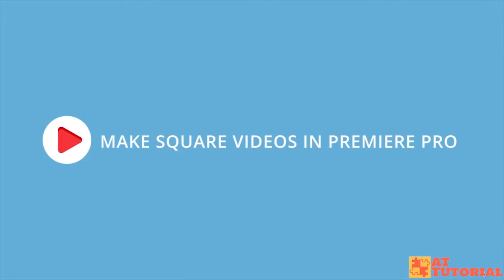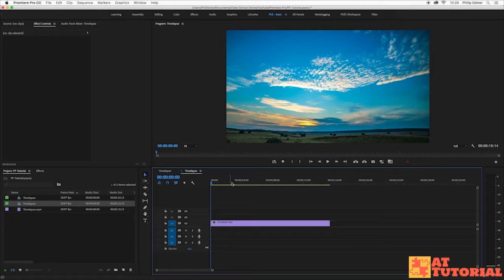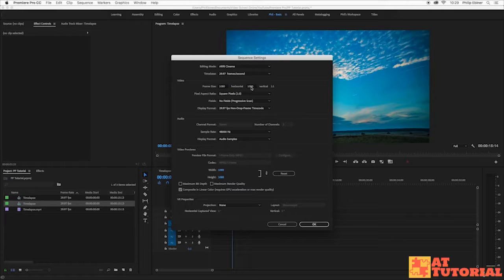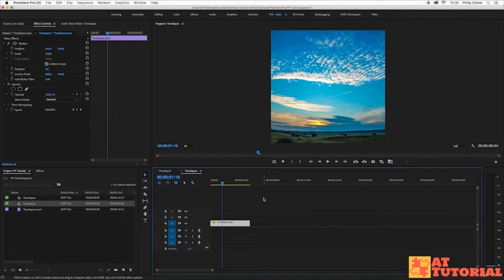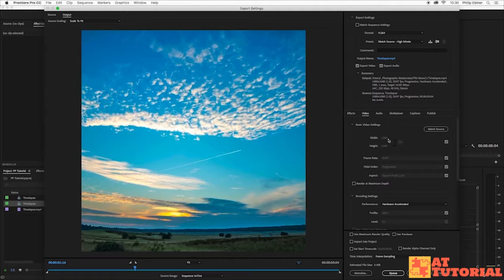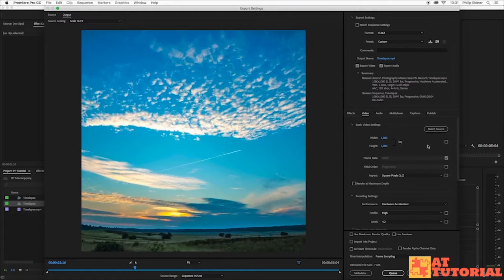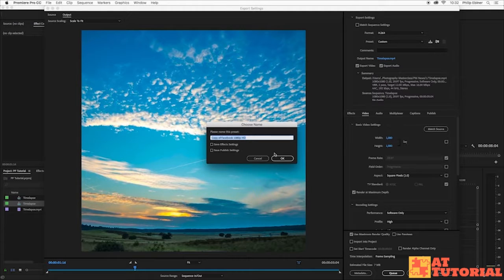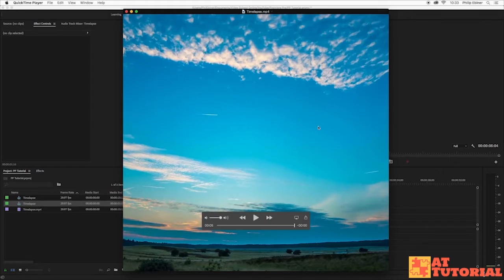Adobe Premiere Pro CC tutorial - How to Create a Square Video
In this lesson of the Adobe Premiere Pro course, you'll learn How to Create a Square Video